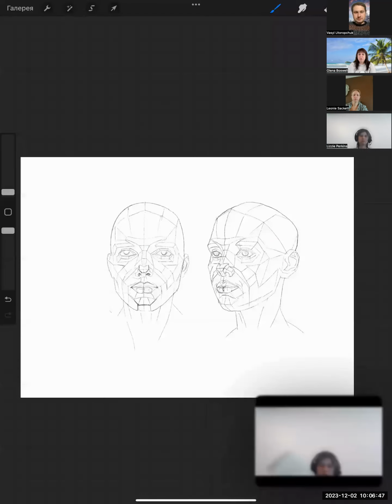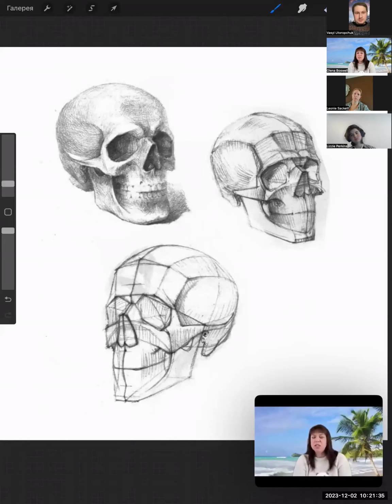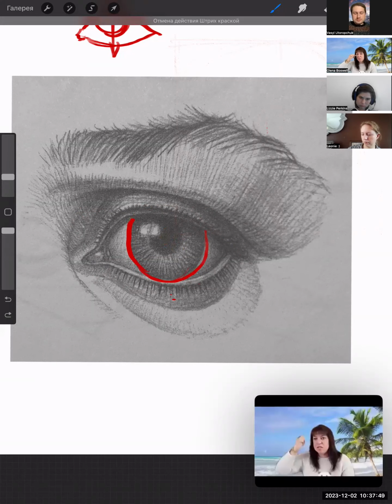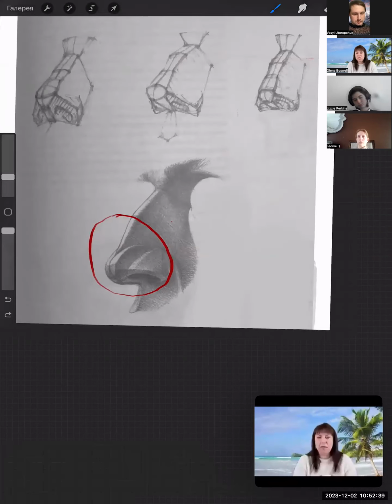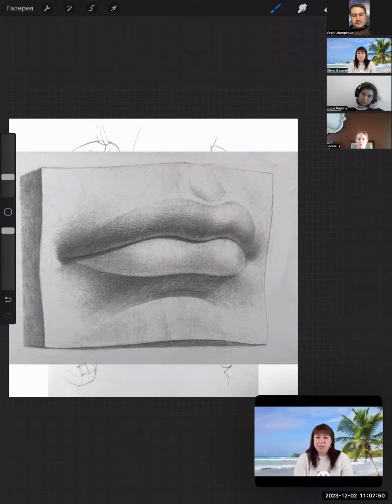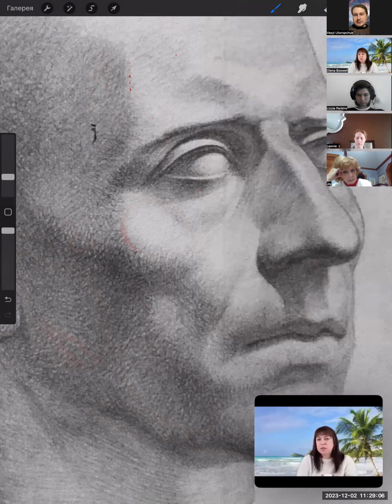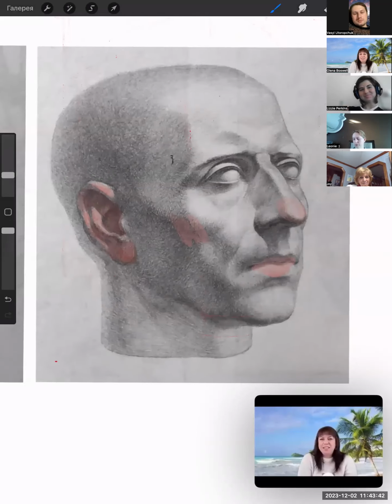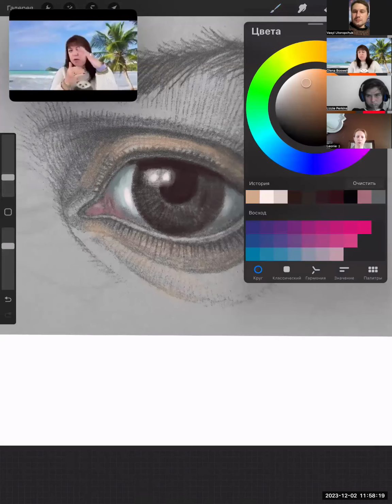Face Anatomy Demo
For personal use only.

Hugs,
Olena Boswell